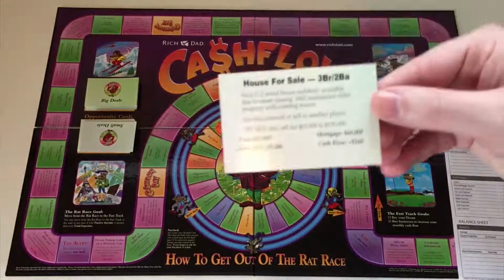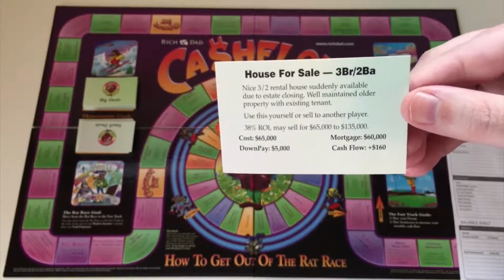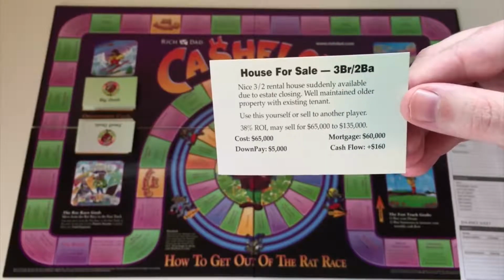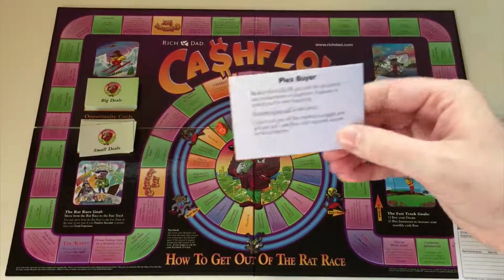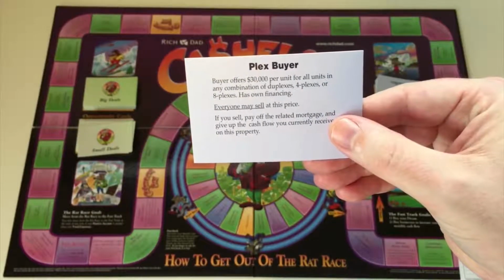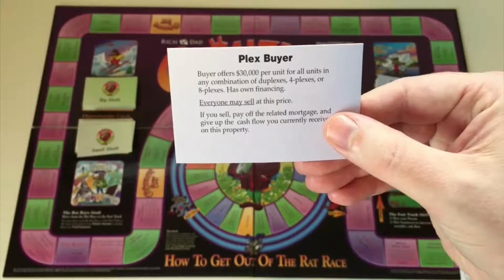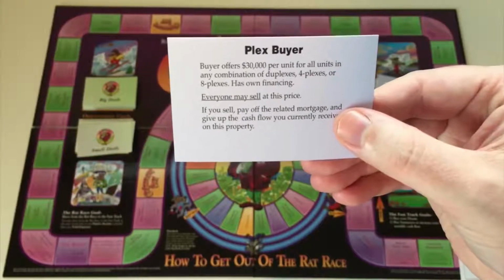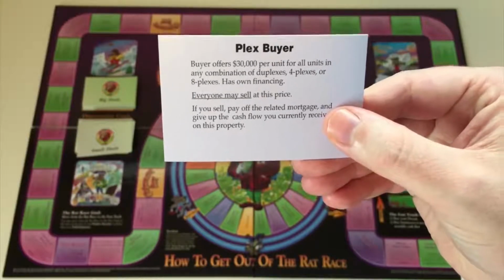How To Play Robert Kiyosaki's Cashflow 101 - Part 1 - The Board Game / Cards / Pieces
Learn how to invest in real estate, stocks, and businesses by playing Robert Kiyosaki’s Cashflow 101 and Cashflow 202 games.

This video shows you how to play Cashflow 101 with regard to the board game / cards / pieces from the game. Do this right and you will escape the rat race. It’s a great way to practice what you learned by reading the book “Rich Dad Poor Dad".